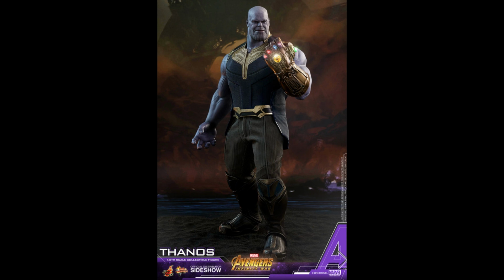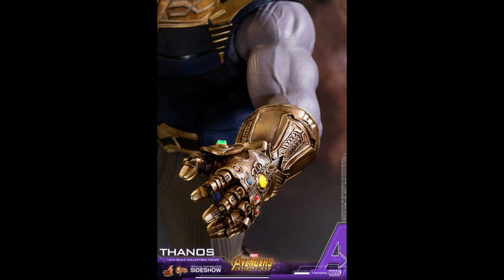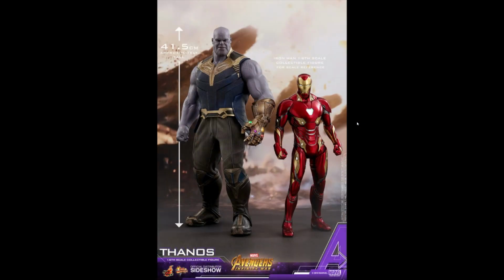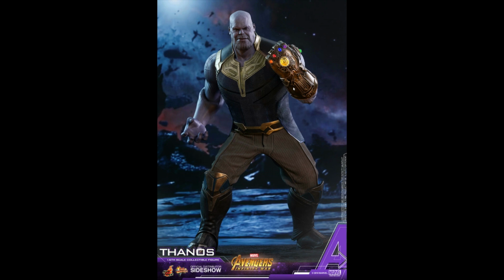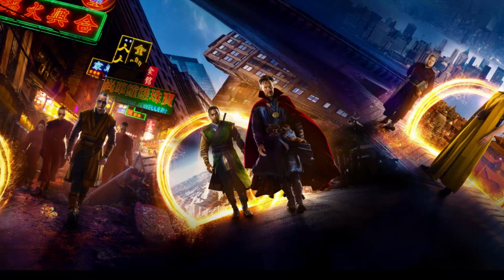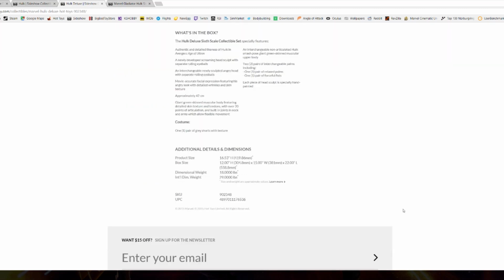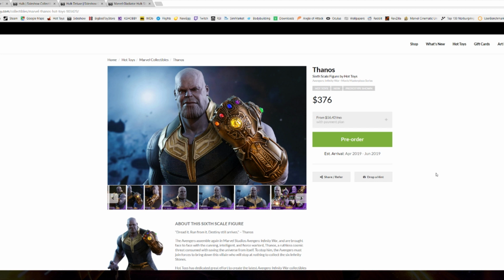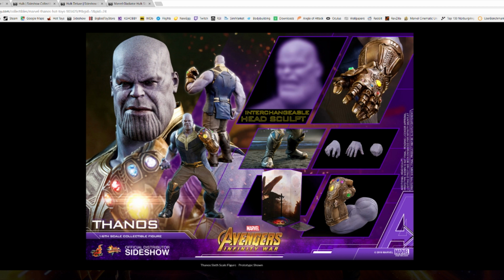Hot Toys Thanos Avengers Infinity War 1/6 scale preview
My thoughts on the Hot Toys Thanos Avengers Infinity War 1/6 scale